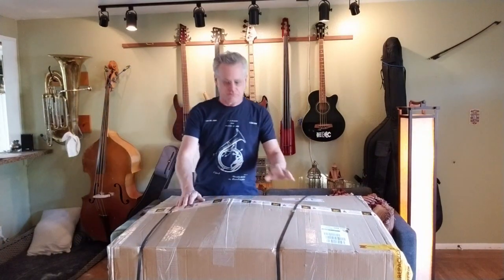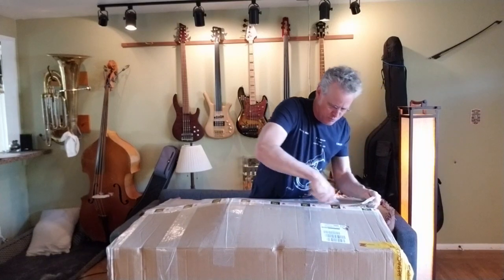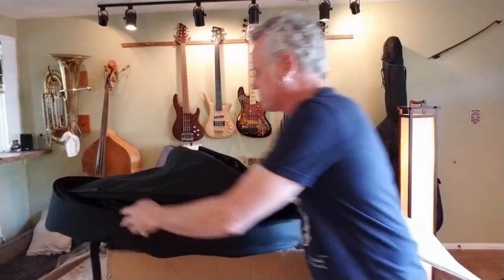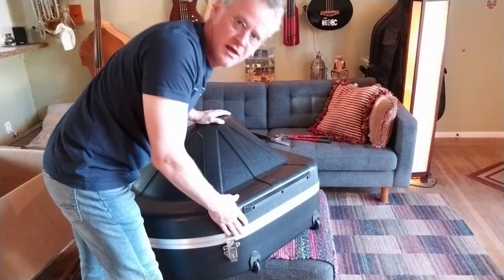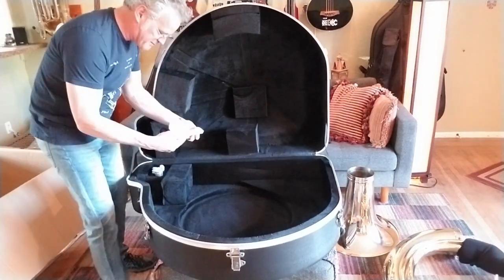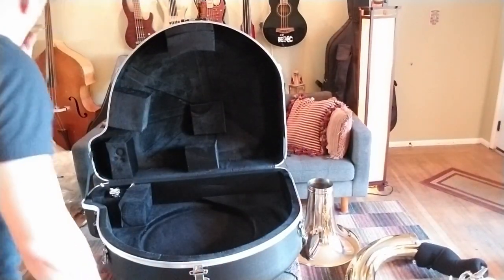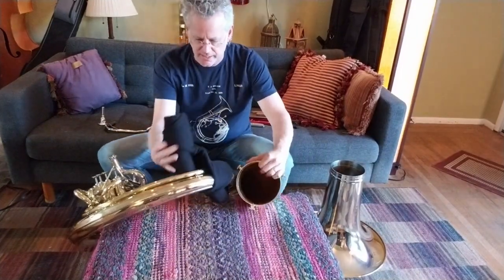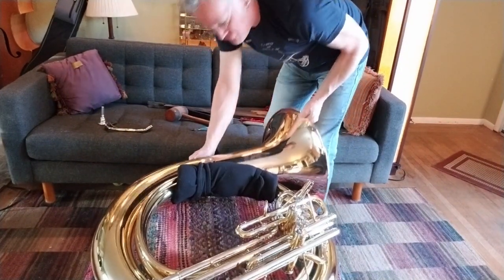New tuba! Wessex Helicon Unboxing